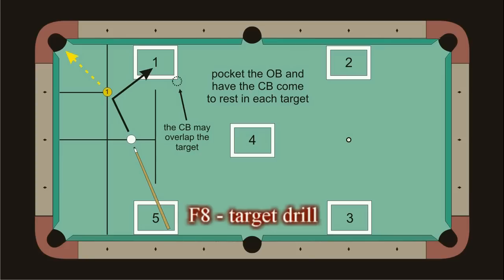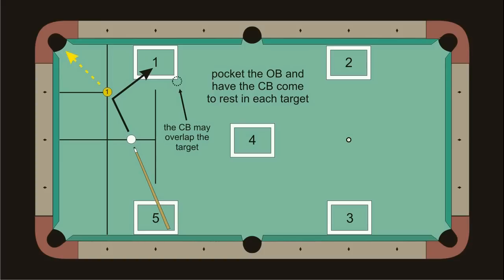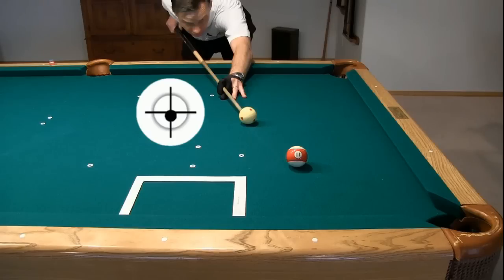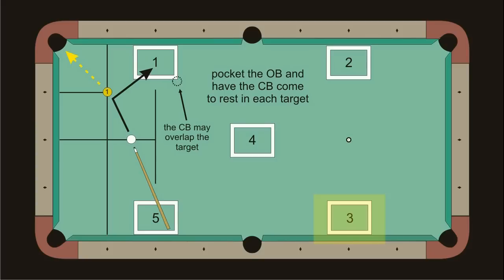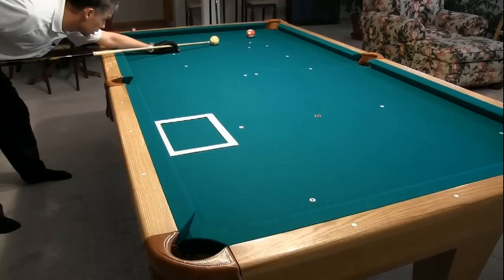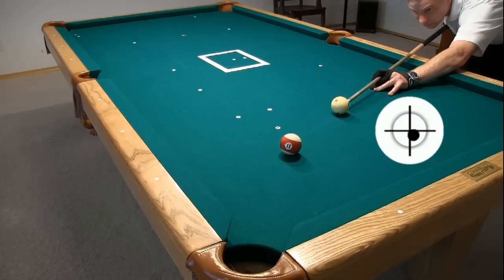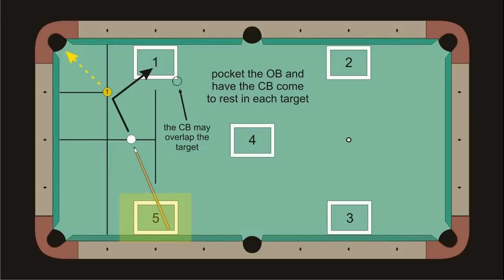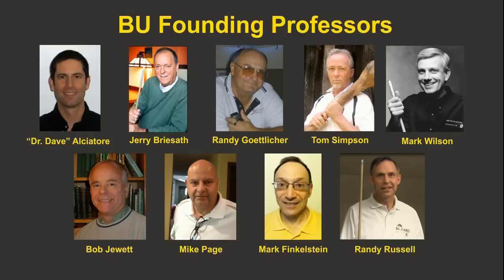Cue Ball Control Target Pool Drill - from Vol-II of the BU instructional DVD series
Dr. Dave, Dean of the Billiard University (BU), covers Hot Tips and technique advice for how to do well in the target-pool cue-ball-position-control drill (F8) of BU Exam I (Fundamentals).  Various shots options for the different target positions are demonstrated.

This is an excerpt from Disc II of the three-volume BU instructional DVD series: